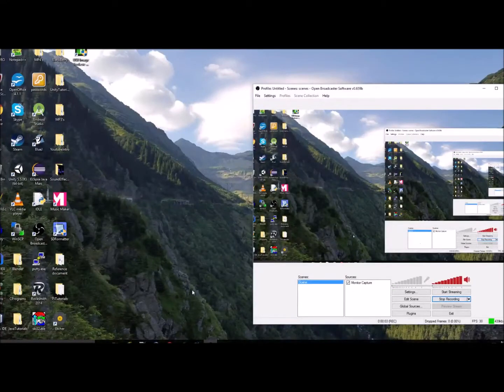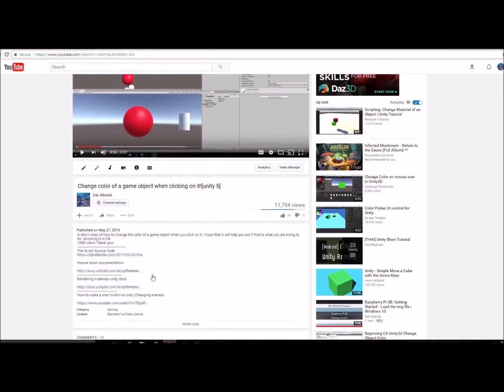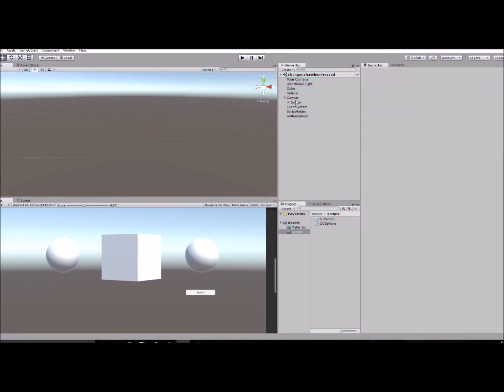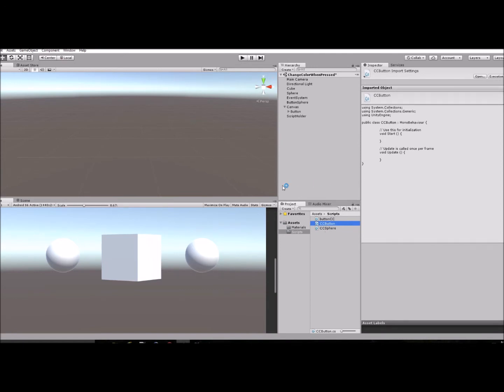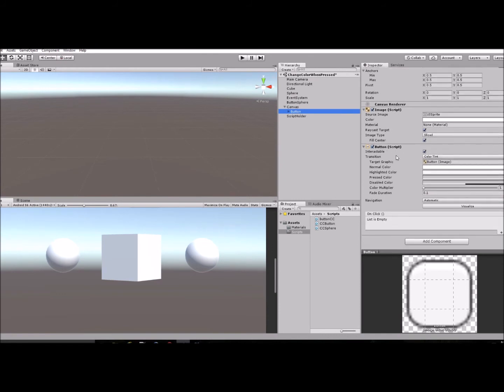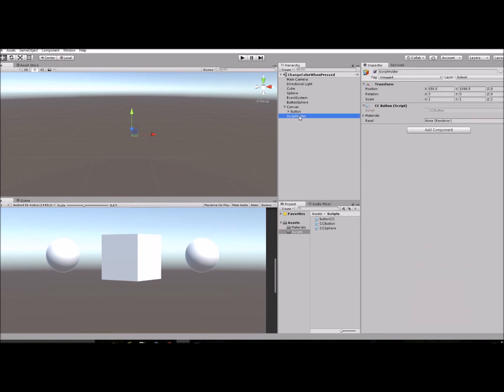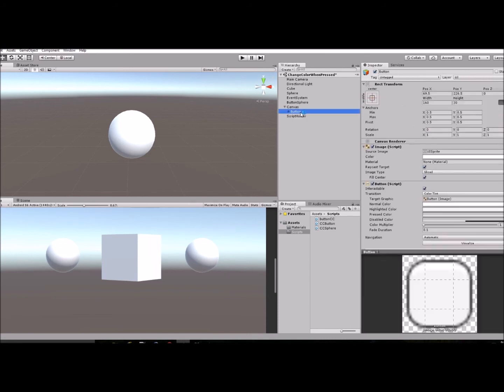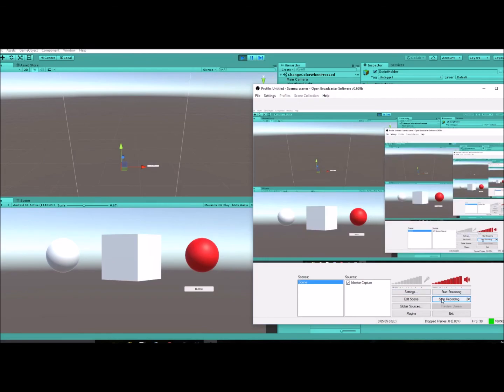Unity 5 - Change Color of Object When Pressing Button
Brief video on how to change color of game object when pressing a button.